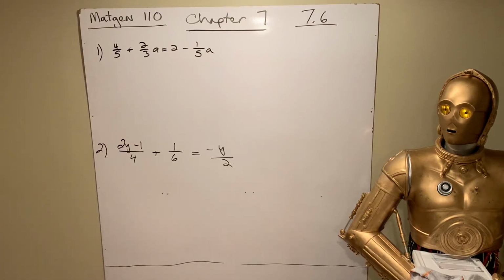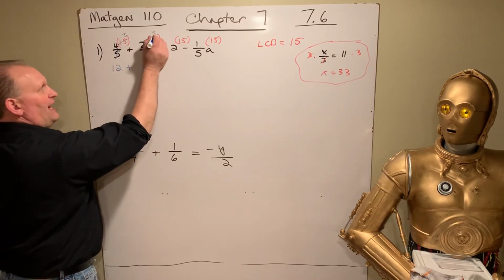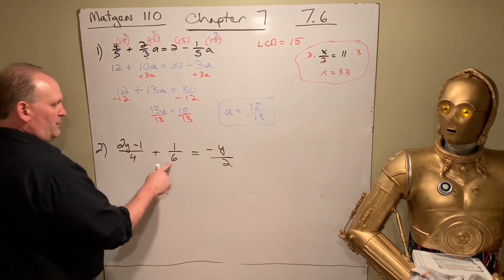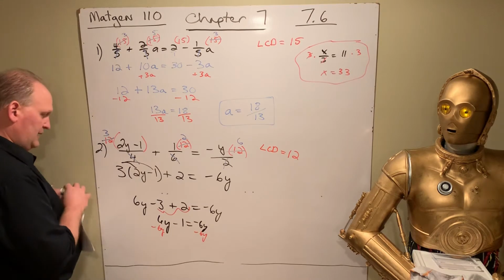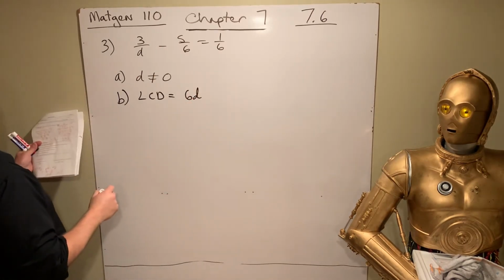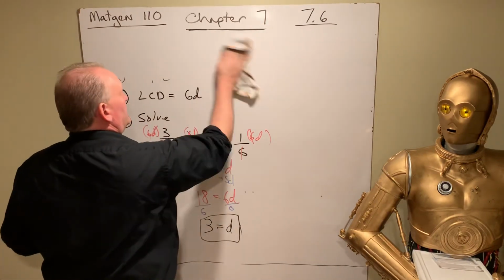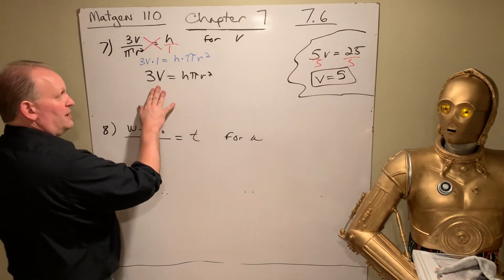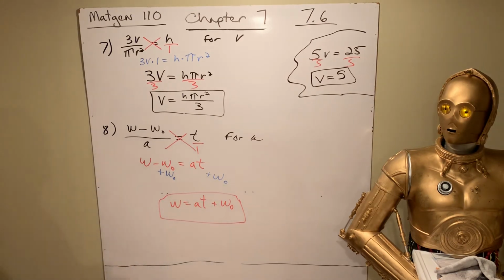Matgen110 notes 7.6